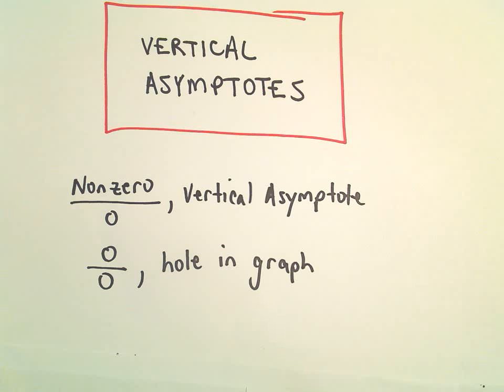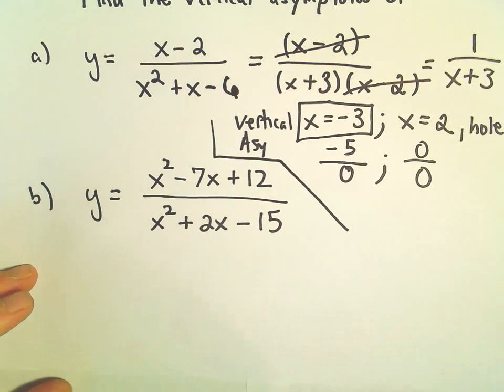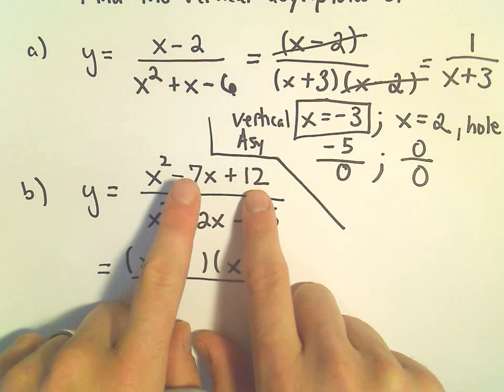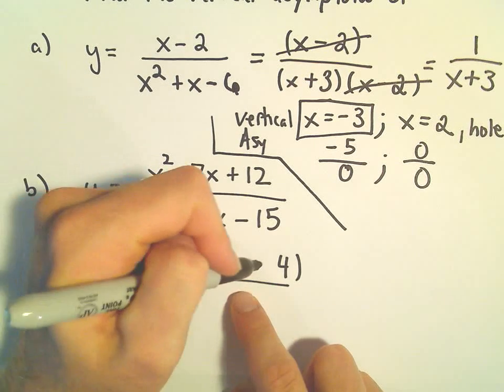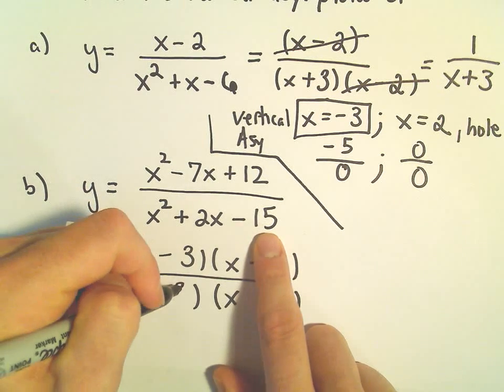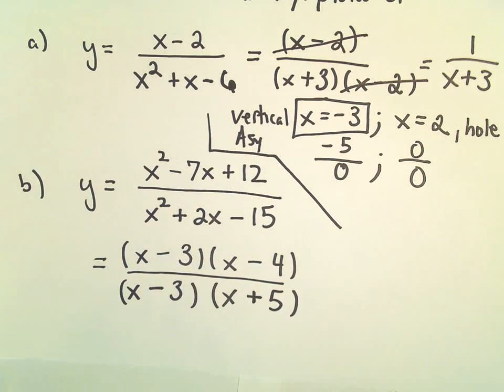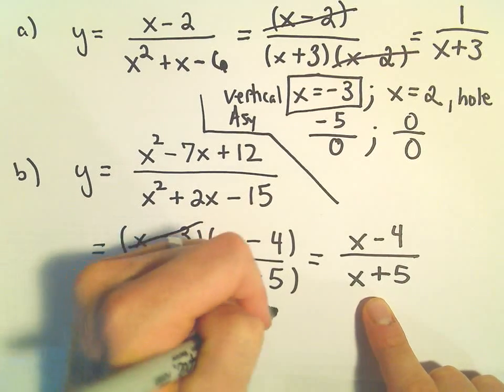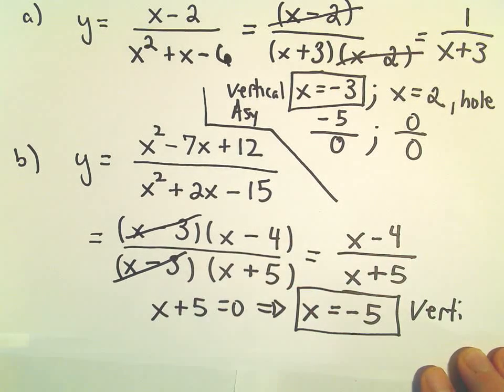Vertical Asymptotes of Rational Functions: Quick Way to Find Them, Another Example 2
You da real mvps!   $1 per month helps!! Vertical Asymptotes of Rational Functions: Quick Way to Find Them, Another Example 2.  Just another example of finding vertical asymptotes of rational functions.